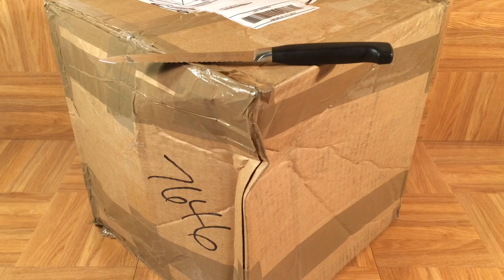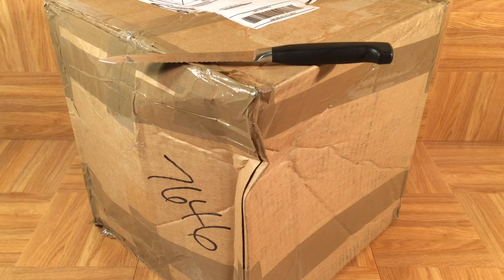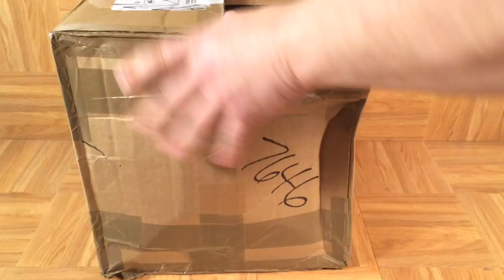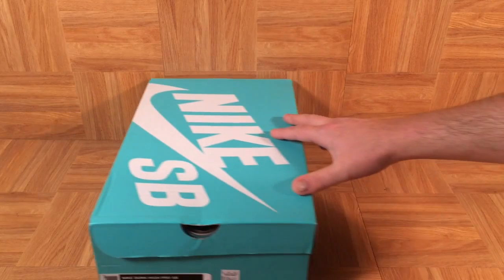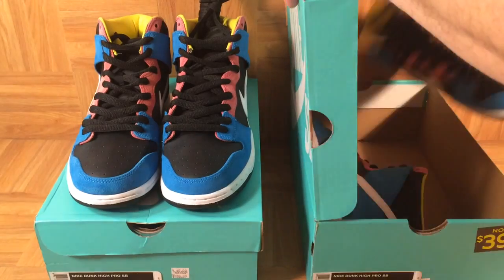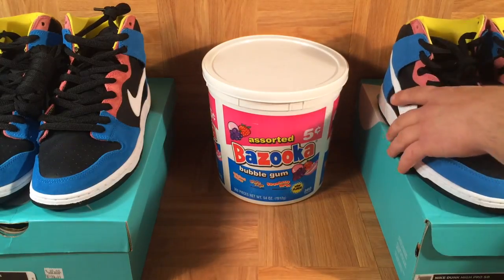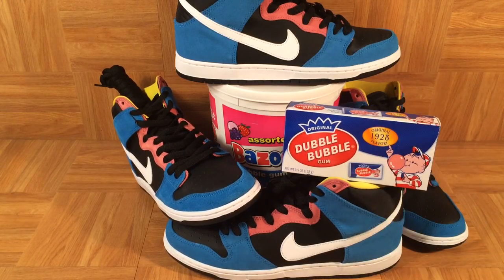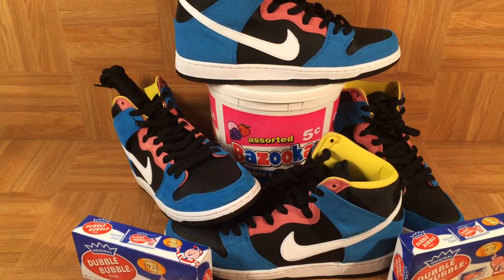ShoeZeum Bazooka Joe Nike Dunk SBs And Making Money Doing What You Love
Bazooka Joe Nike Dunk SBs And Making Money Doing What You Love